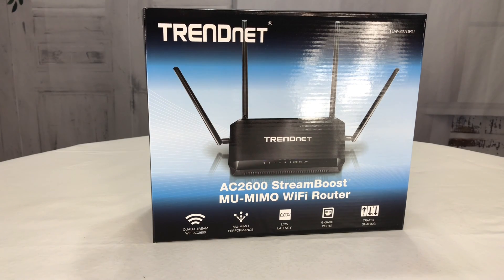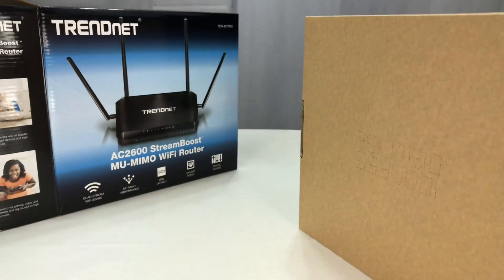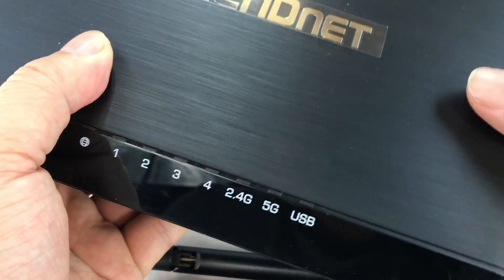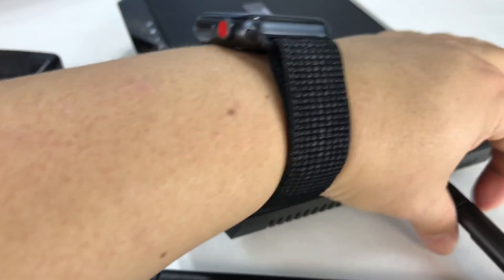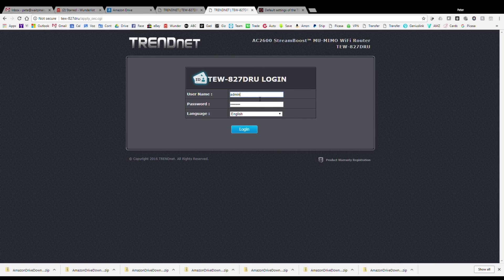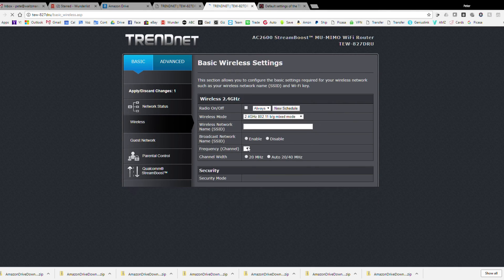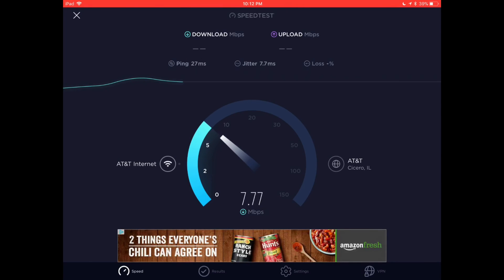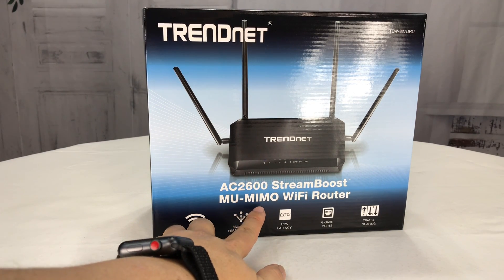TRENDnet AC2600 MU-MIMO Wireless Gigabit Route Setup and Review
TRENDnet
TRENDnet AC2600 MU-MIMO, Wireless Gigabit Router, Equipped with Beamforming Antennas ideal for extreme 4K streaming and Lag Free gaming, TEW-827DRU

Please Note: Kindly refer the User manual before use. The installation instruction starts from page 4 and troubleshooting in on page 63.
• Operating temperature 0 – 40 °C (32 – 104 °F).Quad-stream AC2600: 1733 Mbps WiFi AC + 800 Mbps WiFi N bands ; MU-MIMO boosts performance in a busy home
• High performance 1.4 GHz dual-core processor
• Pre-encrypted WiFi for your convenience
• All Gigabit wired ports
• USB 3.0 share port
• Detachable high gain antennas

MU-MIMO + Beamforming

MU-MIMO (Multiple User- MIMO) efficiently sends data over four streams to multiple clients simultaneously.

Beamforming reduces power consumption on your portable devices (cell phones, tablets and laptops) by efficiently sending you the strongest possible signal based on your location.

Extreme WiFi

Concurrent quad-stream WiFi networks and all Gigabit ports seamlessly network connected devices and high bandwidth streams such as 4K video.

Built For Busy Homes

MU-MIMO technology processes multiple data streams simultaneously, increasing real-time WiFi performance when multiple devices access the network.

Optimized Gaming

StreamBoost minimizes latency for gaming, video, and voice streams to eliminate stutter and lag caused by high bandwidth traffic such as torrents.

AC2600 WiFi

Concurrent dual band quad-stream 1,733 Mbps WiFi AC + 800 Mbps WiFi N bands.

Latency Prioritization

StreamBoost prioritizes latency for gaming and voice streams to eliminate stutter or lag caused by other high bandwidth network traffic such as torrent downloads.

Traffic Shaping

StreamBoost intelligently allocates the optimal amount of bandwidth for each individual device/application and users can manually assign device priority.

File Sharing Support

Management controls to optimize BitTorrent sharing, iTunes server streams, and Samba (SMB) clients.

TRENDnet’s AC2600 MU-MIMO WiFi Router, model TEW-827DRU, is built to perform in a busy connected home. It generates two quad-stream WiFi networks—a 1,733Mbps WiFi AC and a concurrent 800Mbps WiFi N network. MU-MIMO technology processes multiple data streams simultaneously, increasing real-time WiFi performance when multiple devices access the network. Use the gigabit Ethernet ports and USB 3.0 share port to further extend network connectivity. Expedition Money LLC